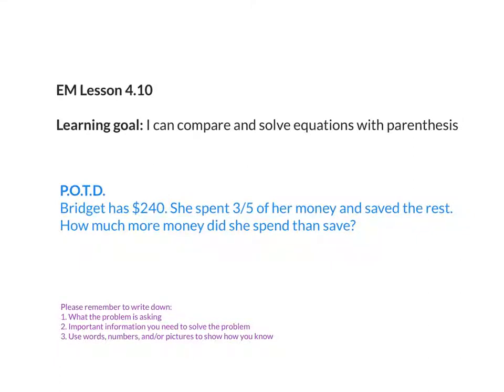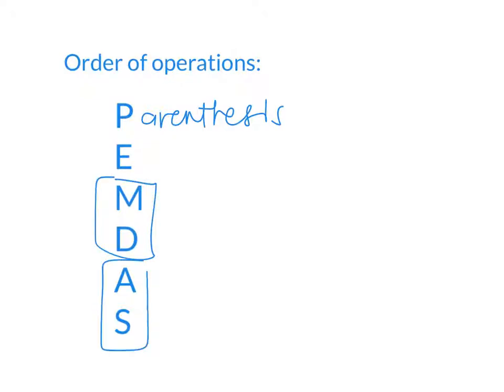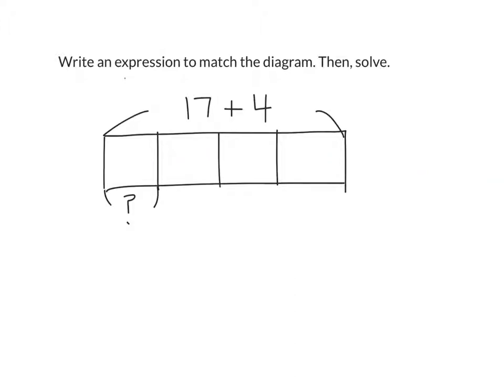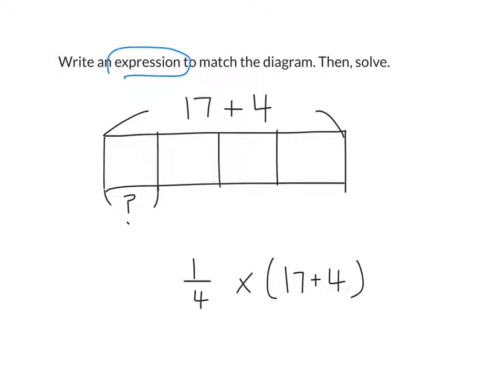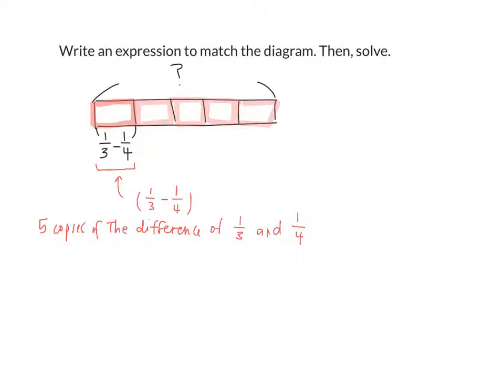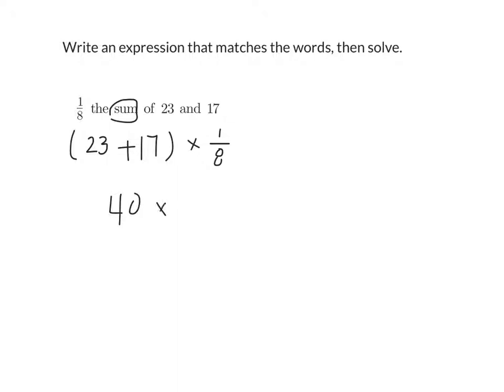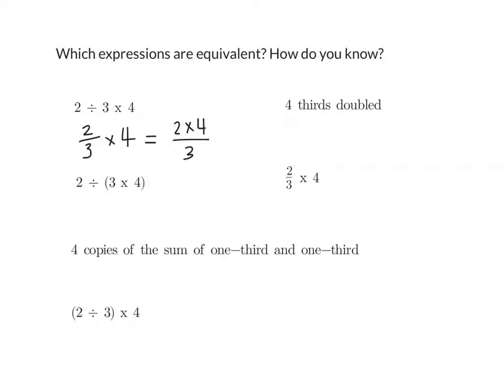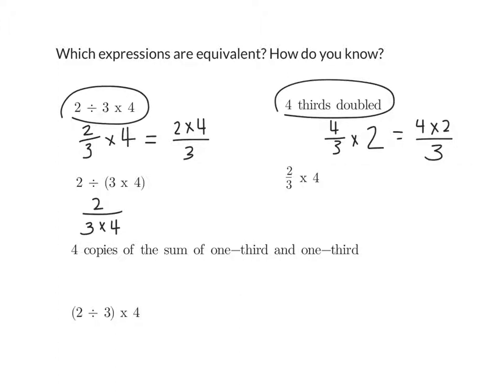02.11.19 EM 4.10